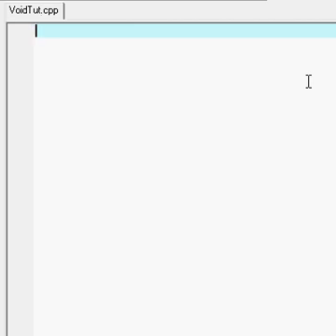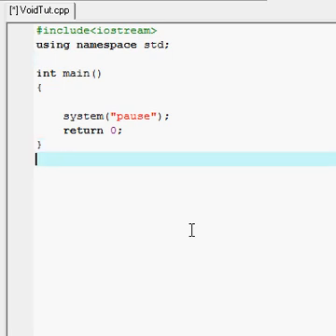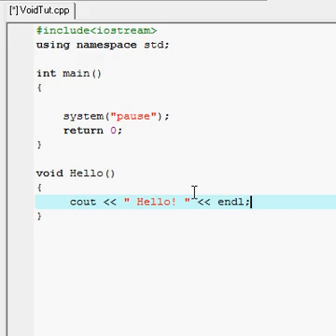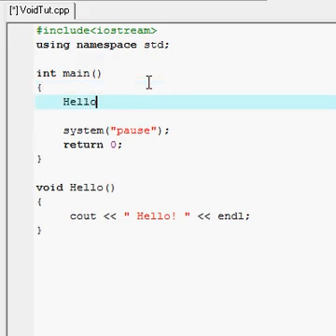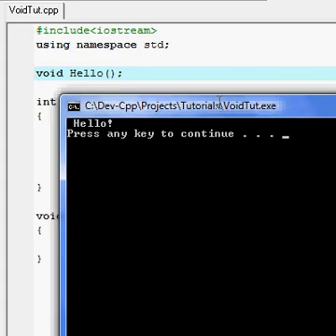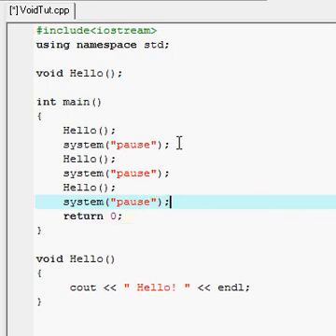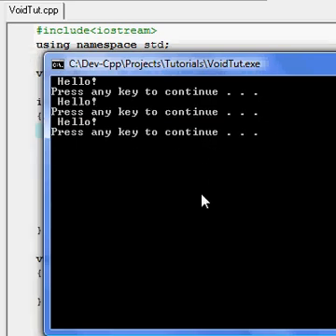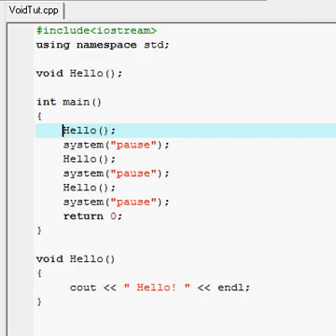C++ Tuts: Void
A tutorial on the use of C++ Voids

For more video/text tutorials, including source codes, and individual help to any problems, go